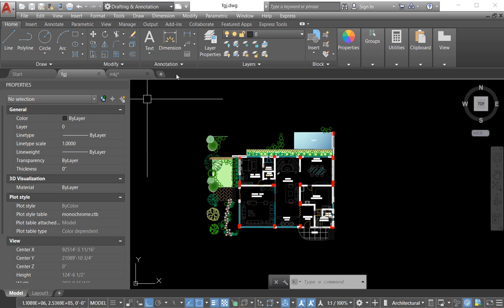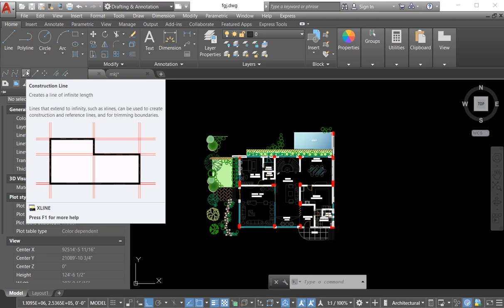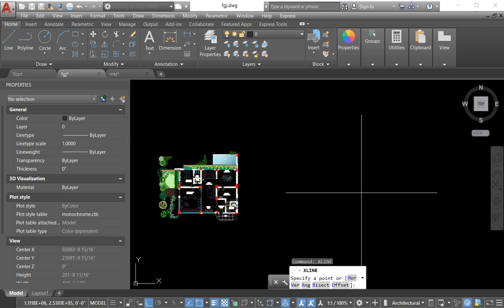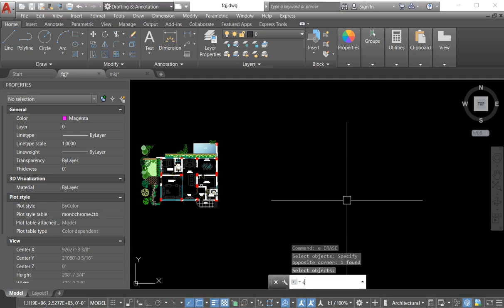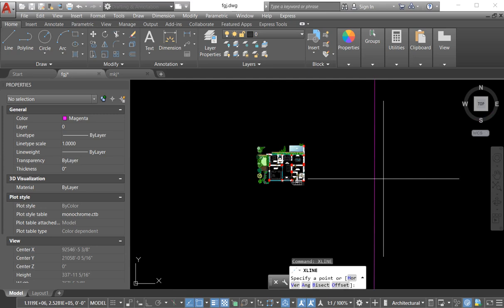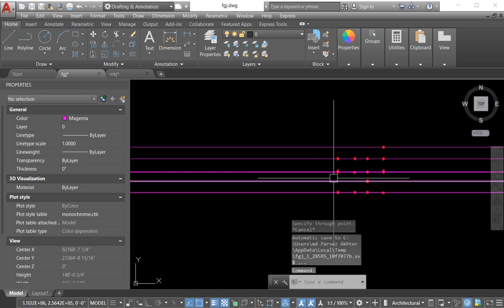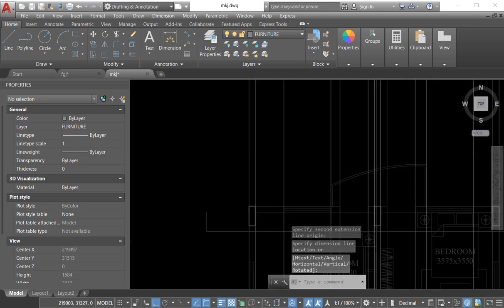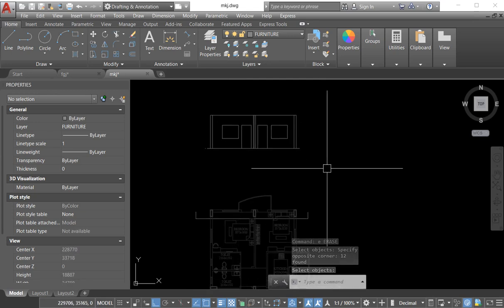How to Draw construction line in AutoCAD# XLine in AutoCAD AutoCAD 2019# construction line in Hindi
Dear viewers
In this video I cover a topic how to create Construction line & How to use Xline command in our Project by AutoCAD? I try to explain you in this tutorial step by step use of Construction line. This video is very helpful for beginner those who start to learn AutoCAD Drafting Software.

Keywords.
Construction line in AutoCAD 2019
What is Xline command in AutoCAD 2019
Construction line in AutoCAD command
How to draw construction Line in AutoCAD?
Difference between Line command and construction line in AutoCAD
Use of construction line in AutoCAD
cut for Construction line in AutoCAD
construction line command in AutoCAD shortcut key
What is construction line in AutoCAD?
What is Xline in AutoCAD?
how to use construction line or xline in AutoCAD?

Sabeer CAD
Pts CAD Expaert
CAD CAREER
Mufasu CAD
Micro CAD
Source CAD
CAD CAM TUTORIAL
Cyber CAD Solution
Anket Kamtekar
CAD IN Black
#ِDimension Command in AutoCAD
Dimension in AutoCAd